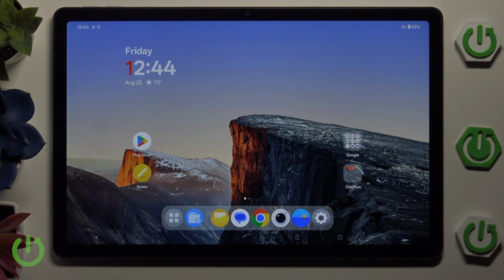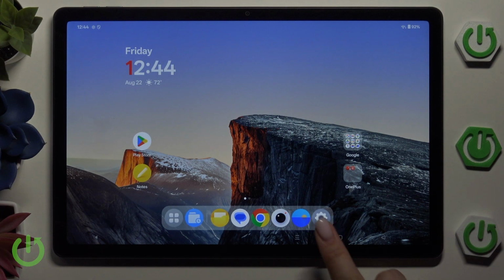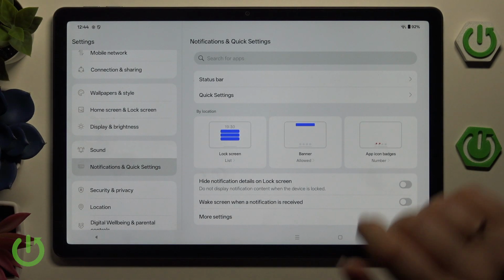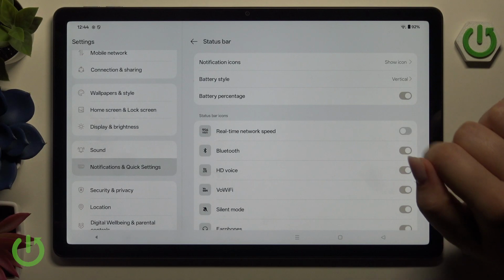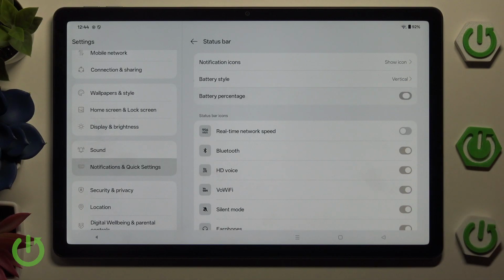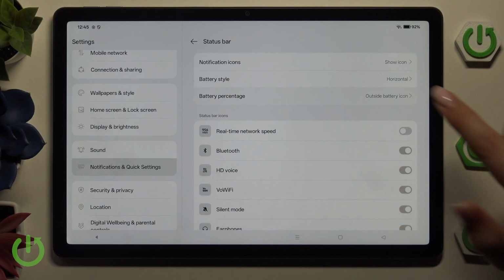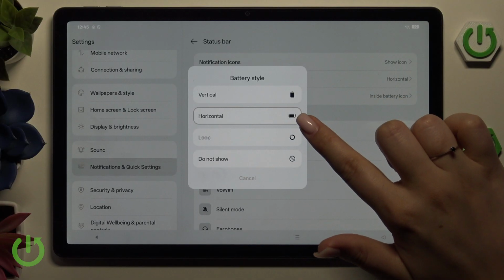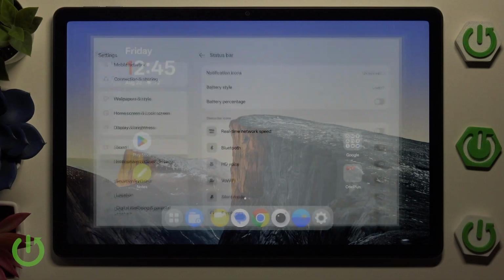OnePlus Pad Lite Wi-Fi – How to Show Battery Percentage on Status Bar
If you want to always see the exact battery level on your OnePlus Pad Lite Wi-Fi, this video will show you how to display the battery percentage on the status bar. We’ll walk you through the settings menu, explain the difference between battery styles, and show you how to choose whether the percentage appears inside or outside the battery icon. This step-by-step guide makes it easy to customize your OnePlus Pad Lite so you can keep track of your battery life at a glance. Whether you’re new to OnePlus tablets or just want to make your device more user-friendly, you’ll find all the answers here.

How to show battery percentage on OnePlus Pad Lite Wi-Fi?
How to change battery icon style and percentage display on OnePlus Pad Lite Wi-Fi?
Where is the battery percentage setting in OnePlus Pad Lite Wi-Fi?

0:00 Introduction
0:06 Open Settings on OnePlus Pad Lite
0:14 Go to Notifications and Quick Settings
0:24 Tap on Status Bar
0:29 Choose Battery Style (Vertical, Horizontal, Loop)
0:39 Enable or adjust Battery Percentage display
0:56 Show percentage inside or outside battery icon
1:16 Summary and closing